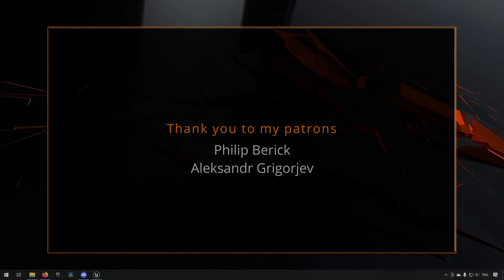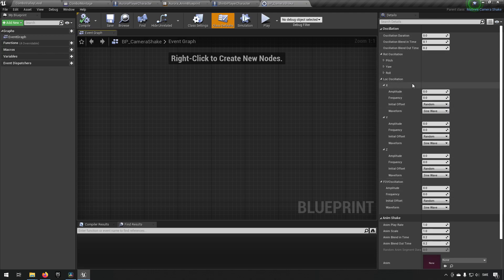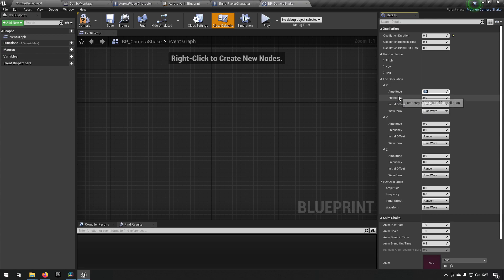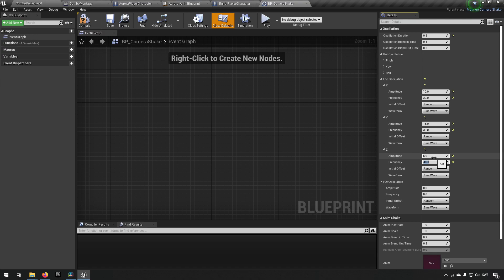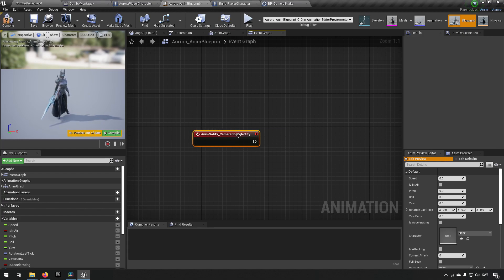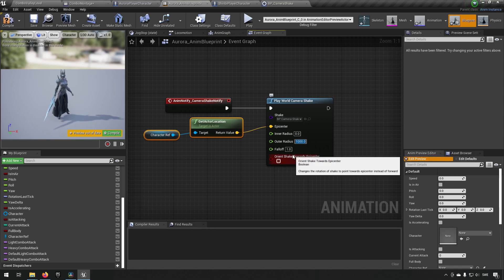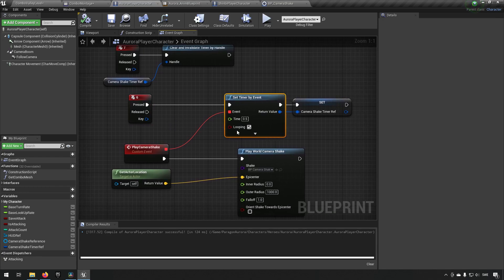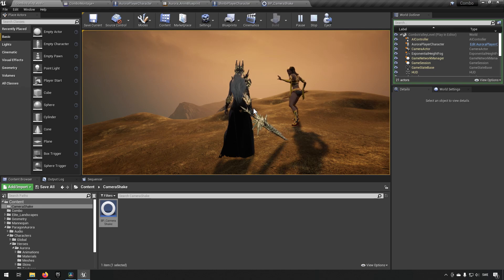Tutorial request: Camera shake - Unreal Engine 4 + Unreal Engine 5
In this episode we take a look at how you can have camera shake happen in Unreal engine 4 and Unreal engine 5.